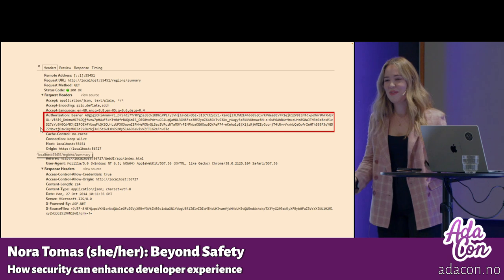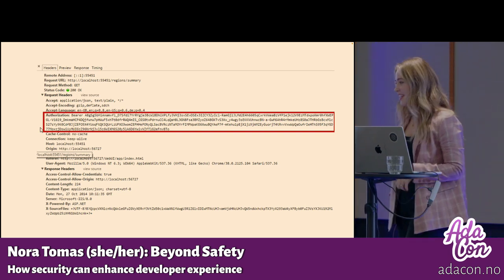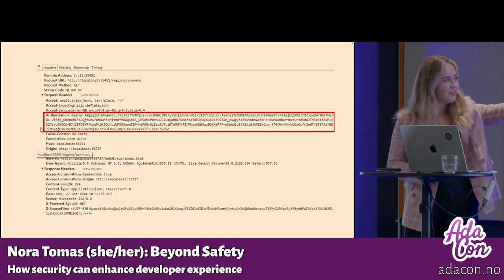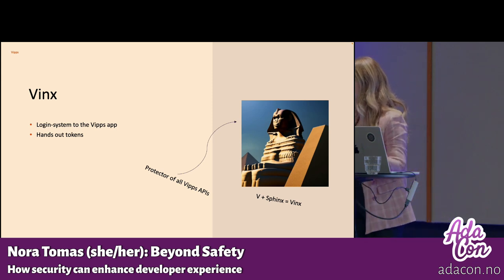Nora Tomas (she/her): Beyond Safety - How security can enhance developer experience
Is security slowing down your development process for you as a developer? This talk aims to change that perception. We will present real case studies showcasing how systems with high security requirements can still be responsive, user-friendly, and easy for developers to work with.

Learn about the security code patterns that enable development efficiency, user-friendliness, and response speed, with examples from the Vipps MobilePay login system that handles over 1.2 billion user logins per year.

Nora Thomas (she/her)

Nora is a developer and team security lead at Vipps MobilePay. She specializes in building high-traffic systems with high security requirements.